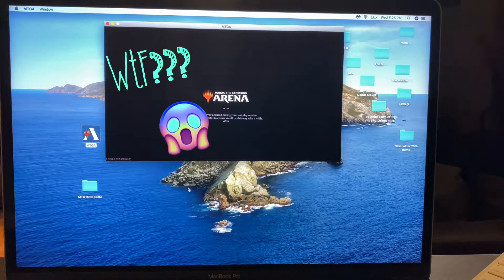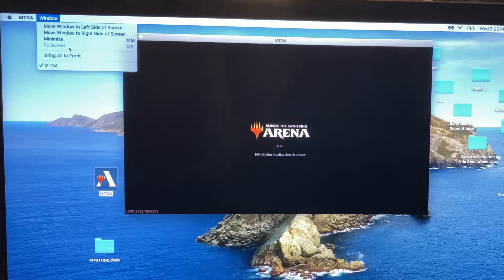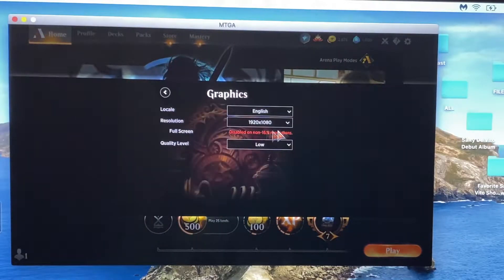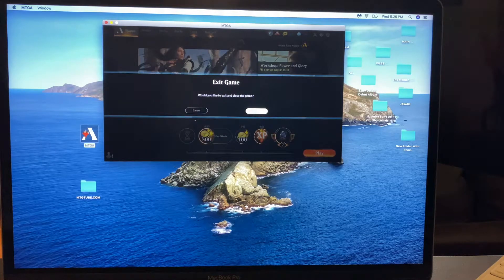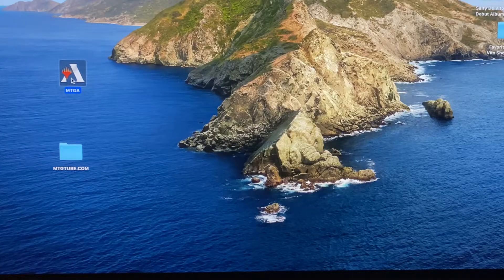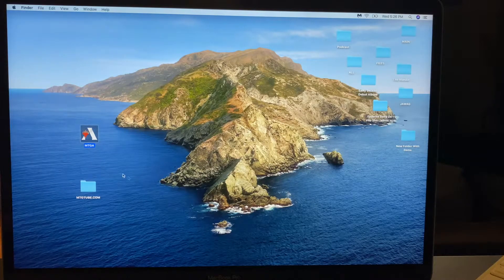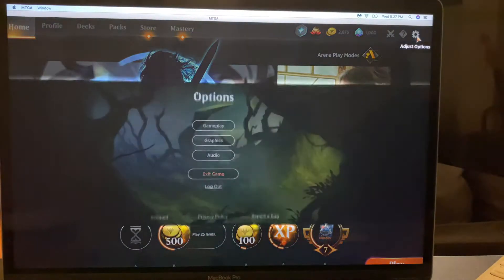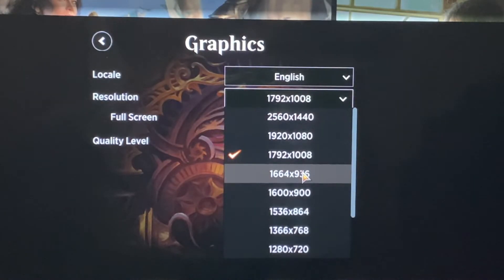How To Make MTGArena Full Screen (Almost) For Mac Computers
This is a very quick, and easy, tutorial on how to play Magic: The Gathering Arena in Full Screen Mode on Mac computers.